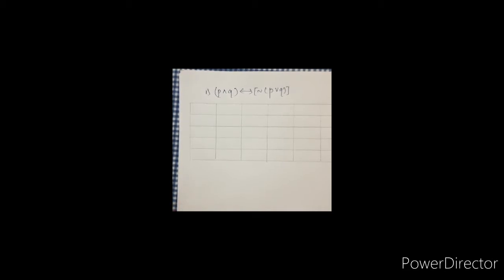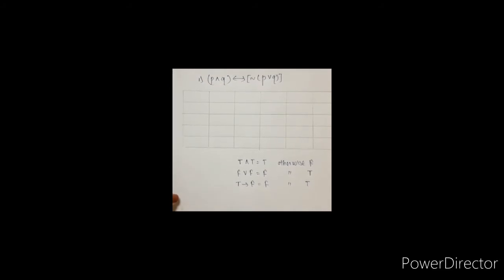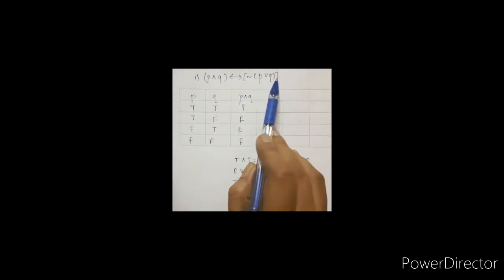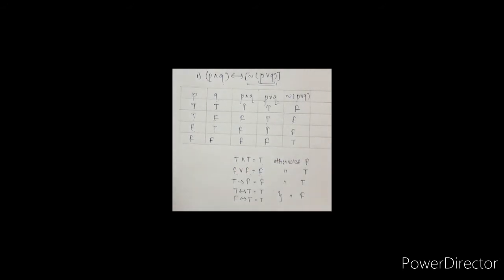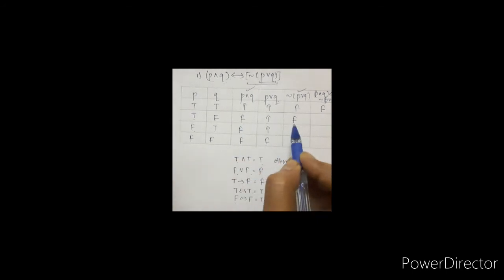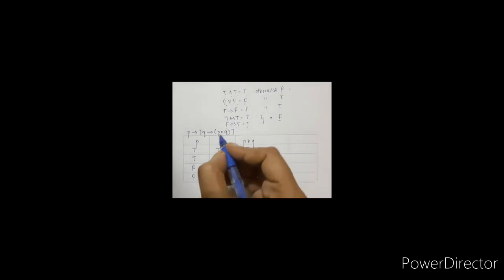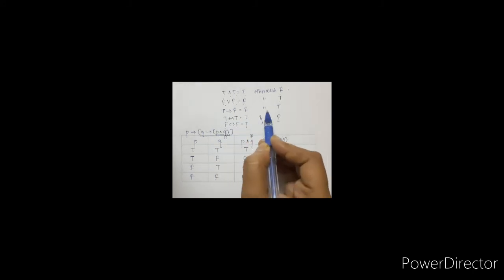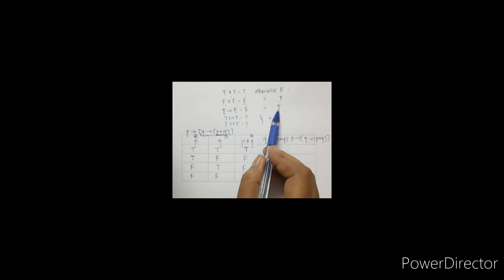Mathematical Logic - 7(ii)/ Proposition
Examples on Propositions